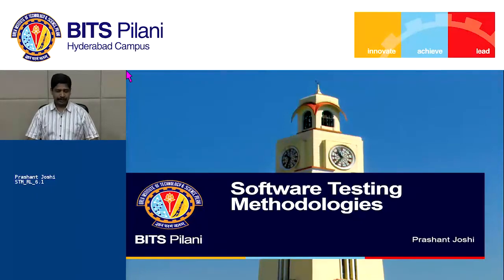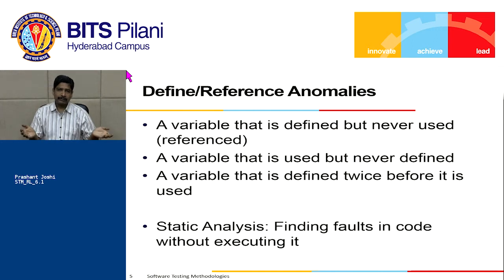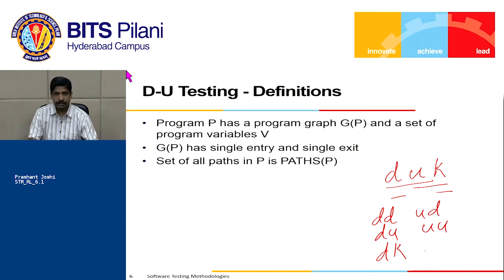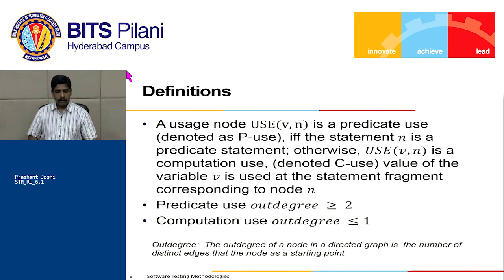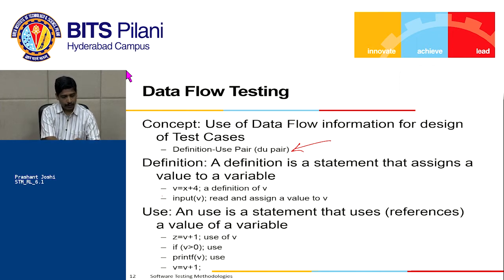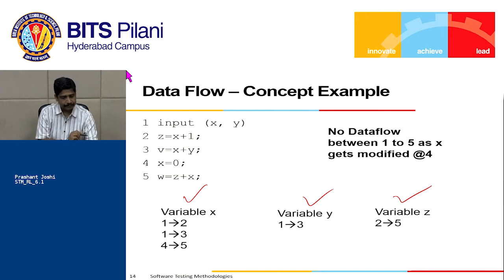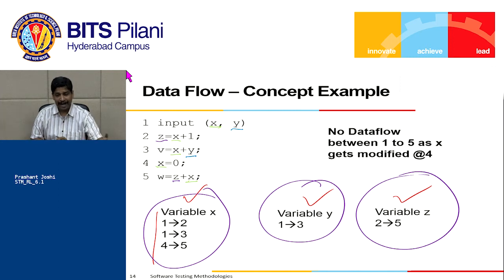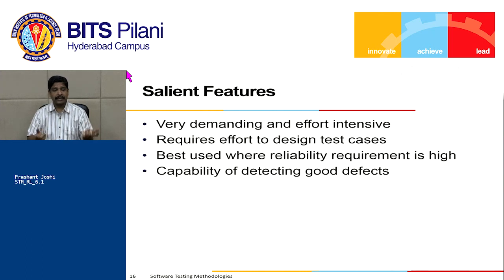STM_RL_6.1